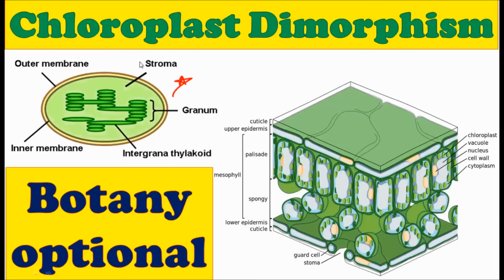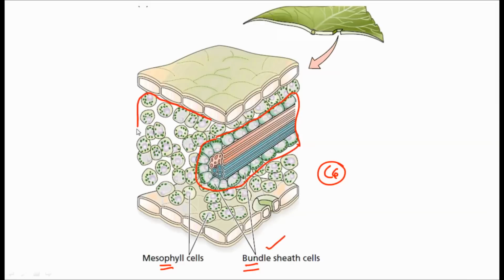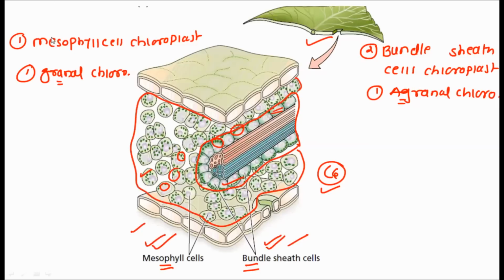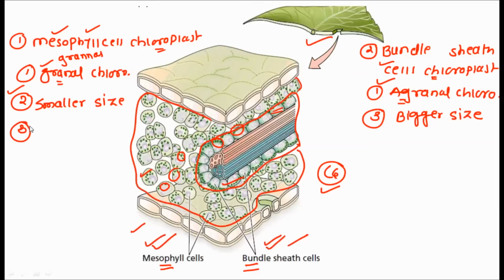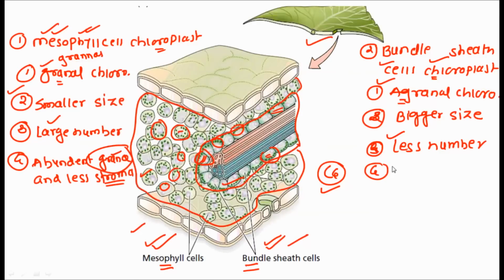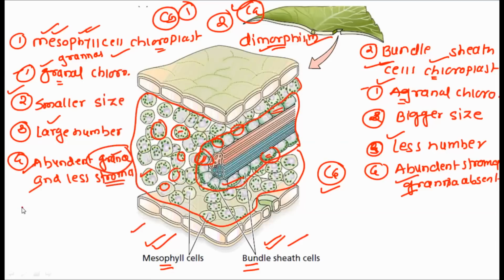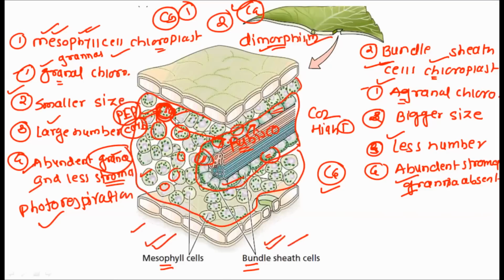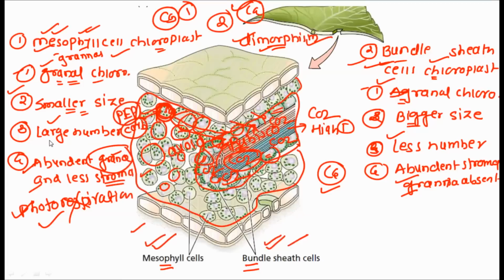Chloroplast Dimorphism: Dimorphic Chloroplast: Two Types of Chloroplast in C4 Plants: Botany Video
In c4 plants, there are two kinds of chloroplast, one which is found in mesophyll cells and other in bundle sheath cells. They shows dimorphism in chloroplast.

11th and 12th Biology Subject Examinations

Thanking you for watching Video.